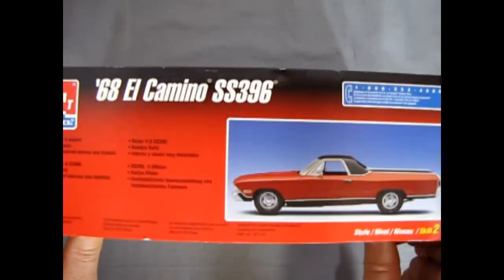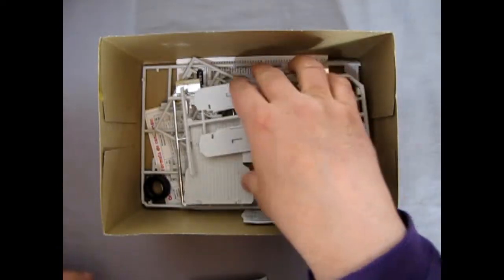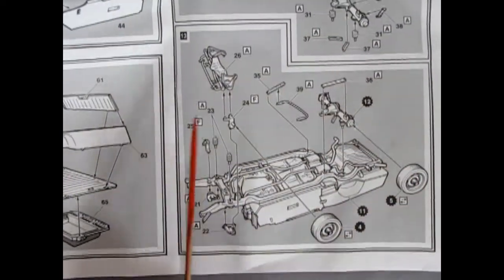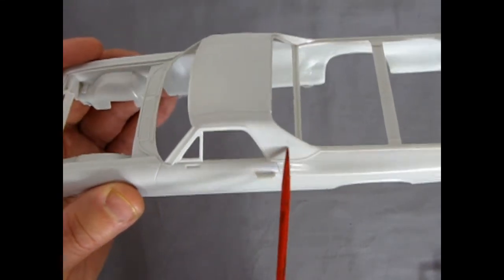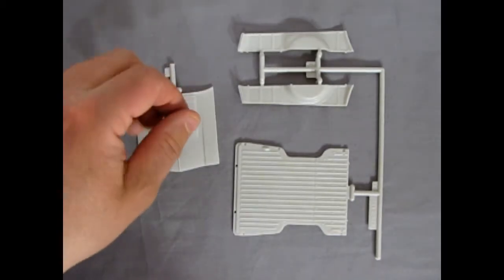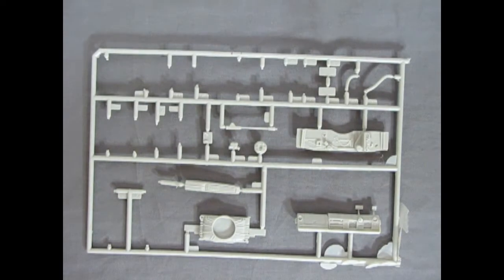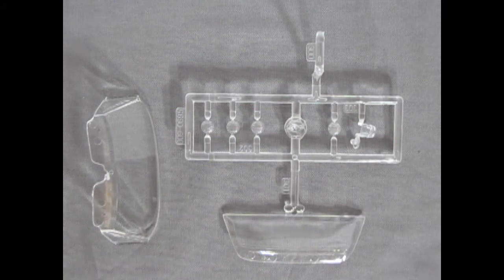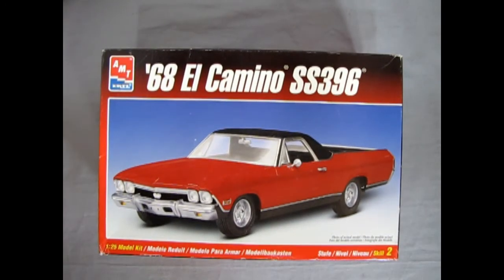Unboxing The 1968 Chevrolet El Camino SS396 Model Kit By AMT/ERTL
Are you looking for the 1968 Chevrolet El Camino SS396 Model Kit By AMT/ERTL and want to know what the instruction sheet, plastic parts and decal sheet looks like before you buy the model?

Let us do the work for you as we unbox the AMT/ERTL 1968 Chevrolet El Camino SS396 Model Kit.

Thank you very much for watching "Unboxing The 1968 Chevrolet El Camino SS396 Model Kit By AMT/ERTL". It means a lot to us!